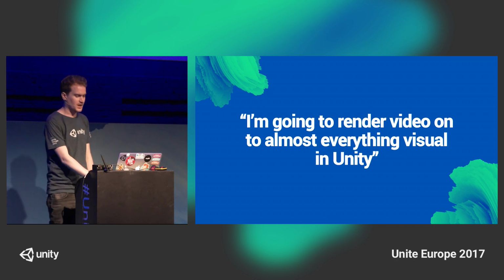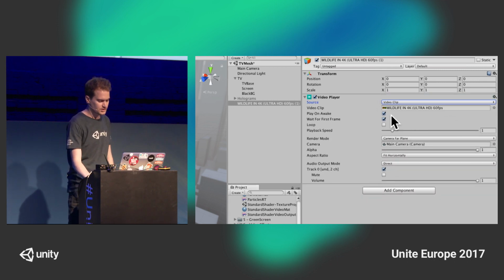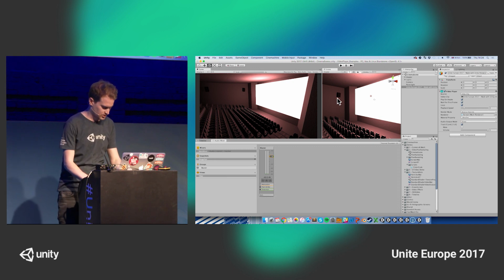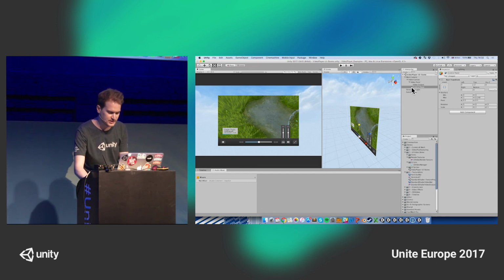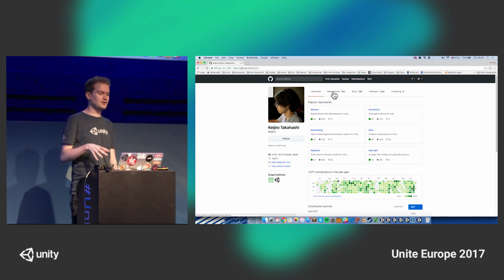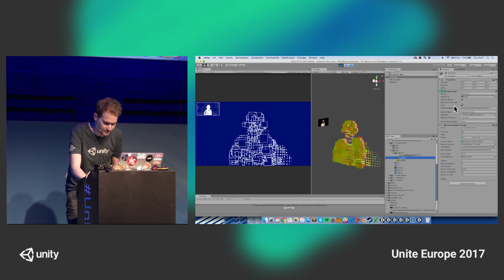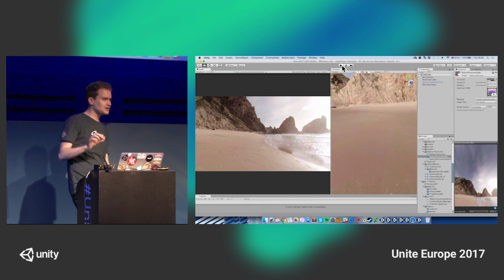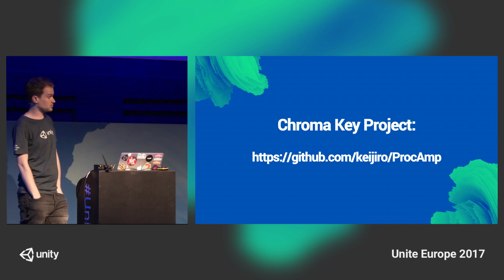Unite Europe 2017 - Native video playback in Unity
Native Video Support has received a very big, much needed, overhaul in Unity 5.6. This talk covers a range of different topics focusing on the new workflow; how to render video to different in-game UI & Meshes; and how to setup 360 Video and the related Video API that can be used to control it's playback.

Andy Touch - Unity Technologies